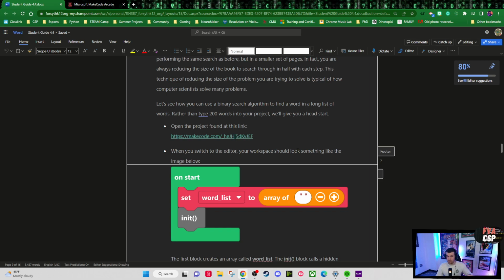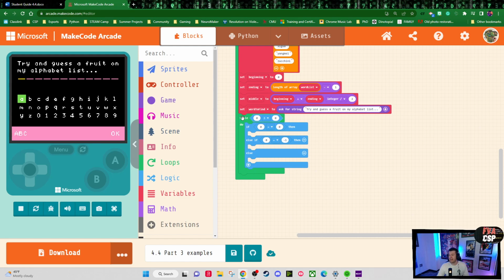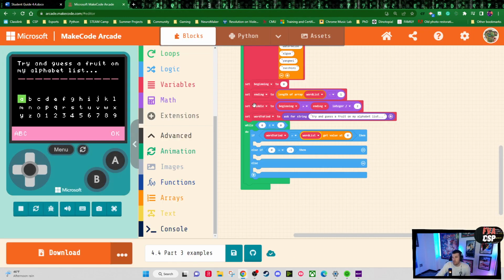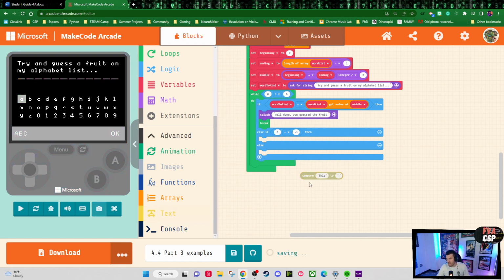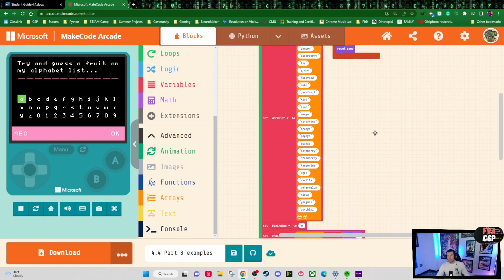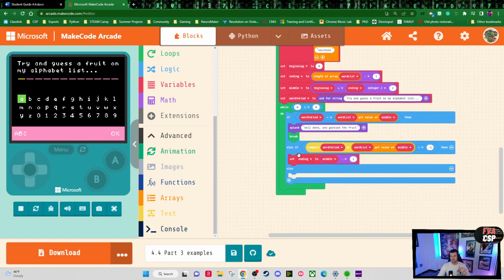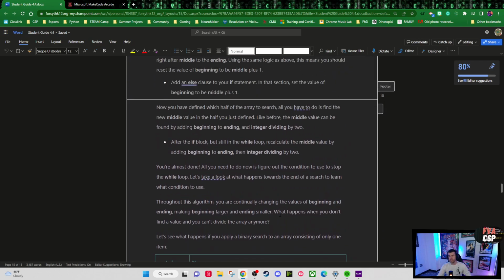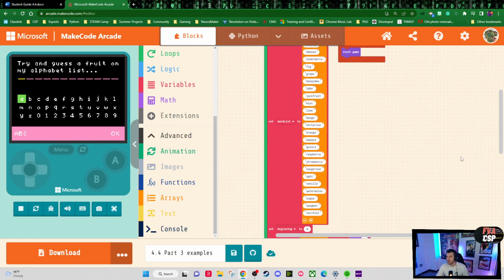4 dot 4 part 3 binary search